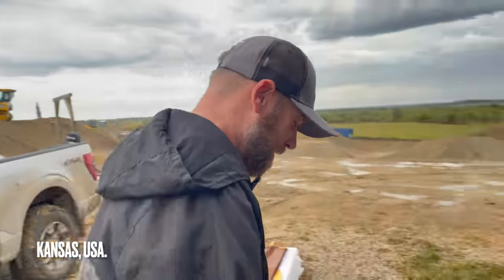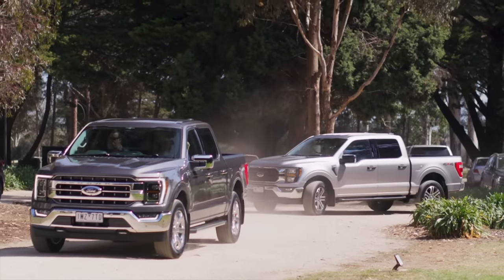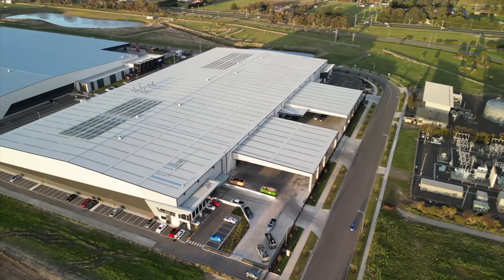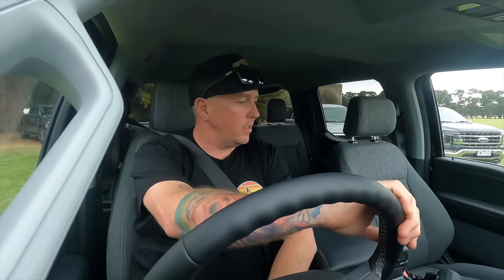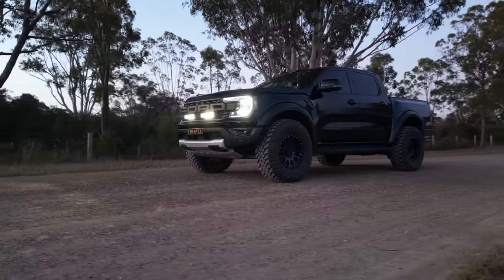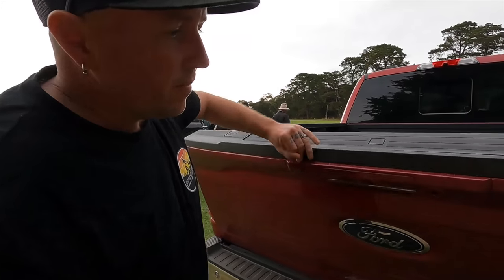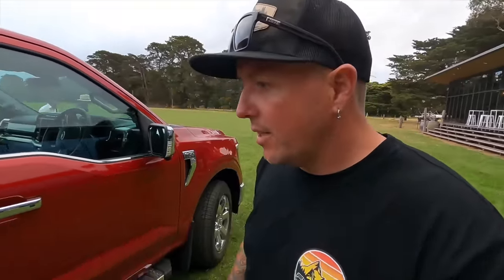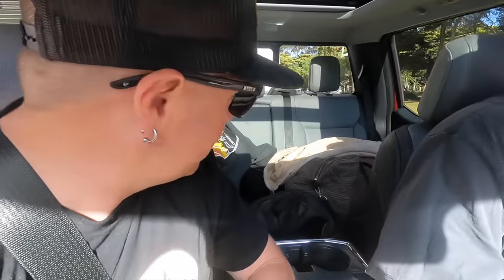🔥FIRST DRIVE ! 2023 F150 LAUNCHES IN AUSTRALIA. Is it just like FACTORY?